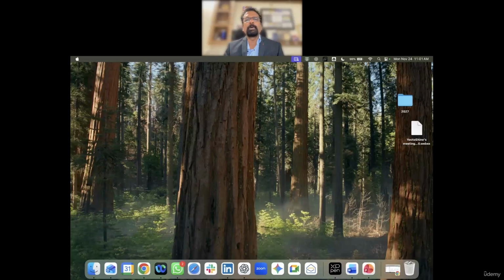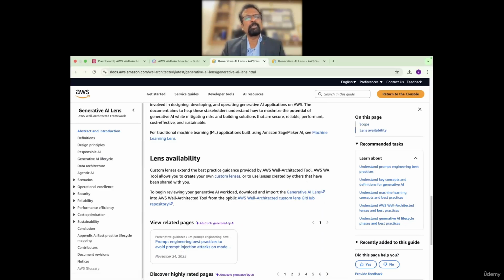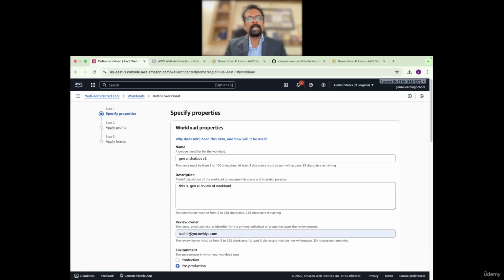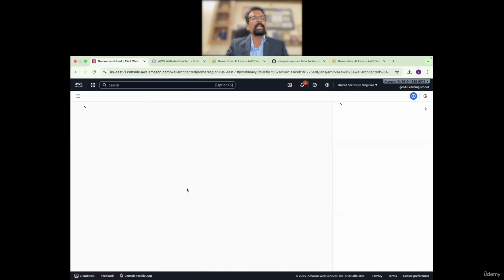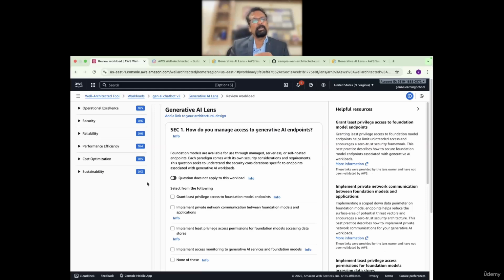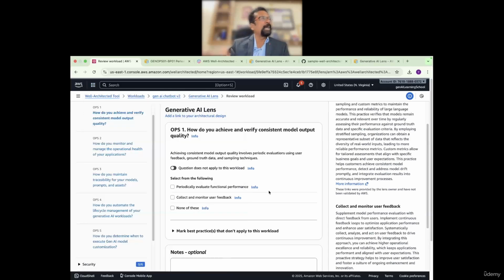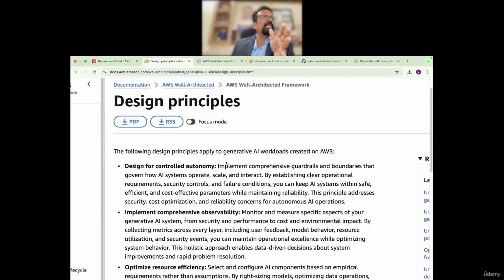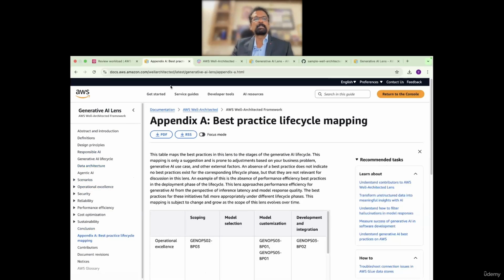9 Demo of generative AI Lenses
AWS Architecture – A Practitioner View of AWS Architecture

This video provides a practitioner-focused overview of AWS Architecture, designed to help learners and professionals understand how real-world cloud solutions are designed on Amazon Web Services. Instead of just theory, we explore AWS from a hands-on and practical perspective, focusing on how different services work together to build secure, scalable, and highly available architectures.

Whether you are preparing for AWS certifications or working on cloud projects, this video will help you understand core architectural principles, common design patterns, and best practices used by cloud practitioners.

What you’ll learn in this video:

Core concepts of AWS Architecture

How practitioners design scalable & reliable systems

High availability, fault tolerance, and security basics

Understanding regions, availability zones, and services

Best practices used in real-world AWS projects

This video is ideal for AWS beginners, cloud practitioners, developers, and architects who want a clear and practical understanding of AWS architecture.